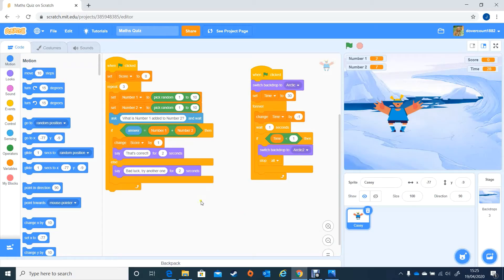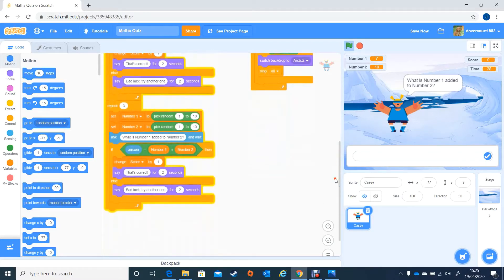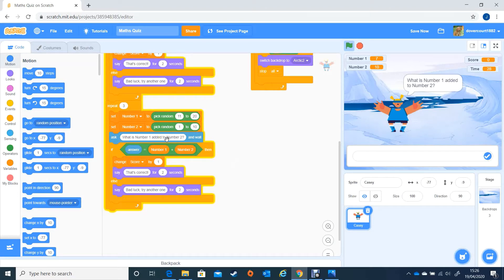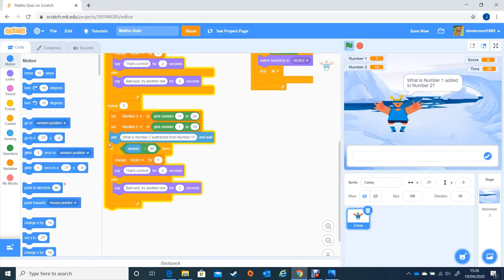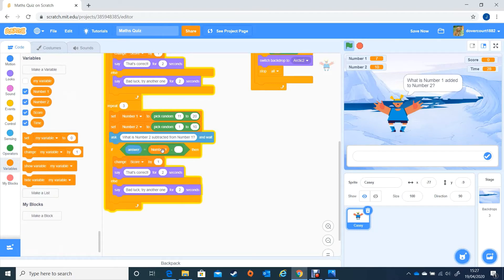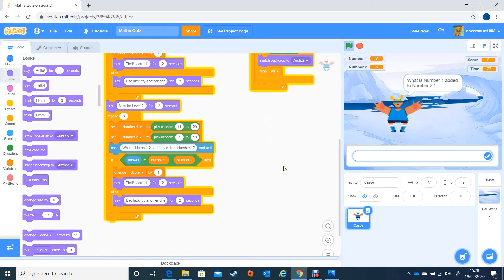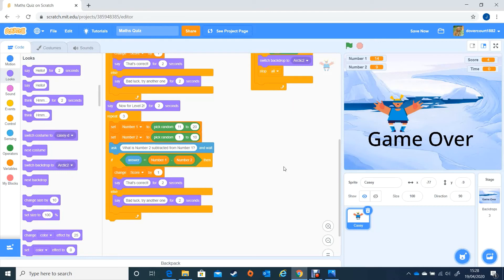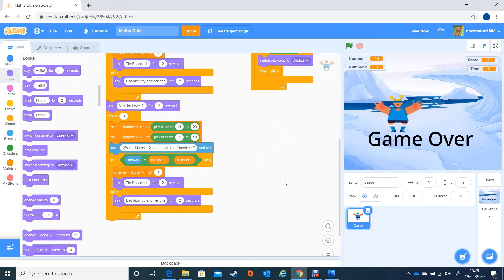Scratch Maths Quiz 5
In this lesson we add a level 2 to the quiz. This time subtraction.